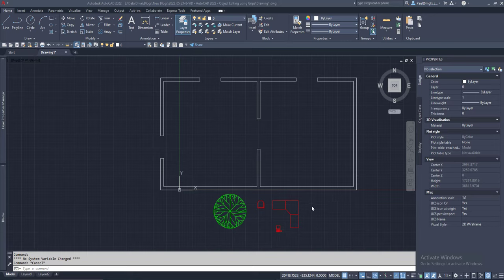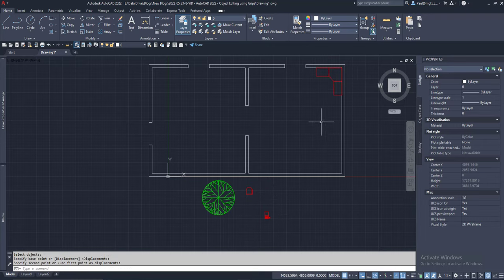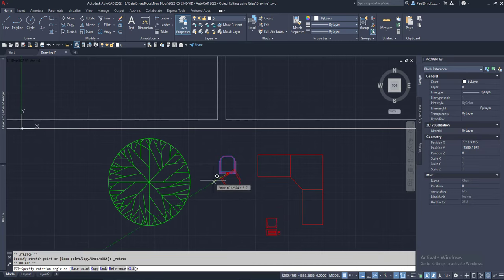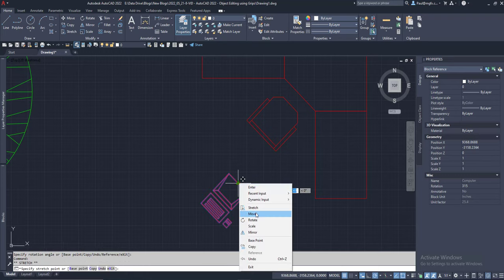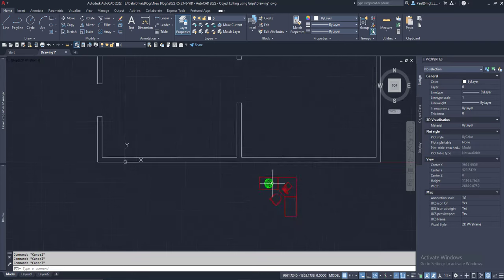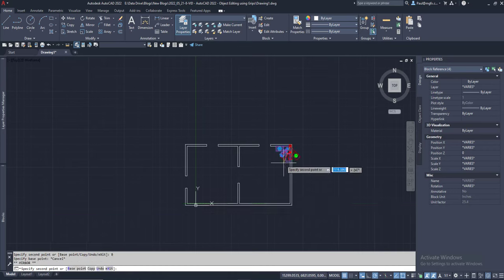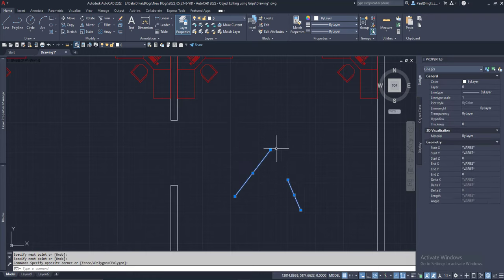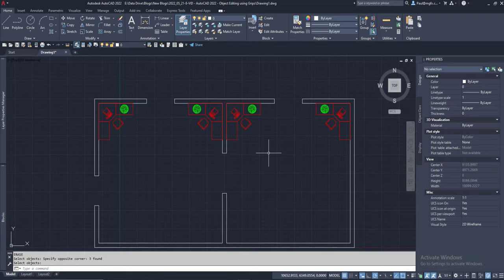AutoCAD 2022 Object Editing using Grips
In this video, we look at how we can use grips to edit AutoCAD objects. They can be moved, scaled, copied, mirrored, rotated, stretched, and lengthened. This grip editing method is an alternative to operating against the objects using the commands in the Ribbon menu or commands that are activated via typing in a shortcut. Whichever method appeals to you, choose the one you are most comfortable with.